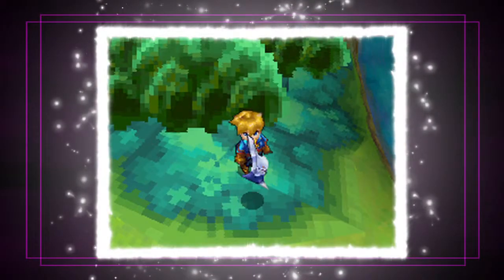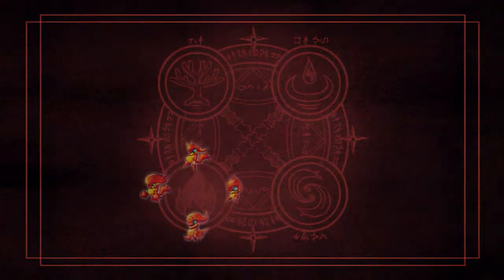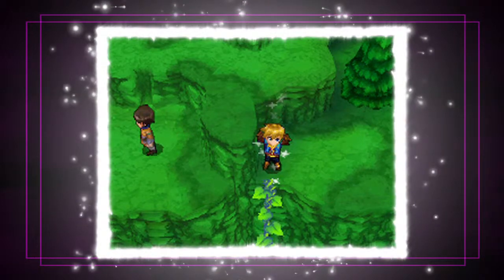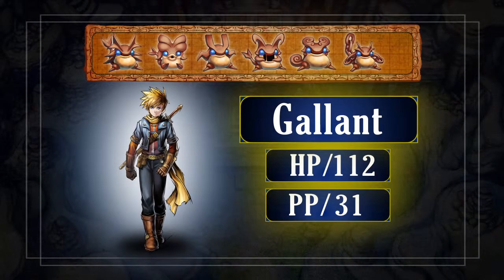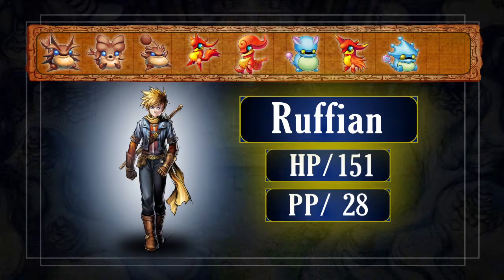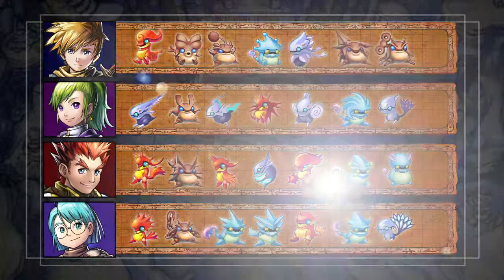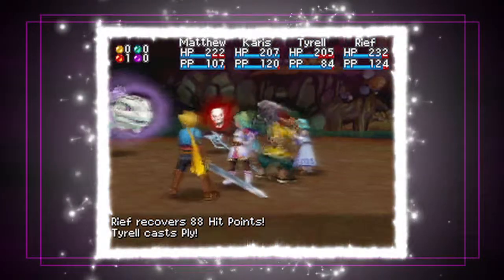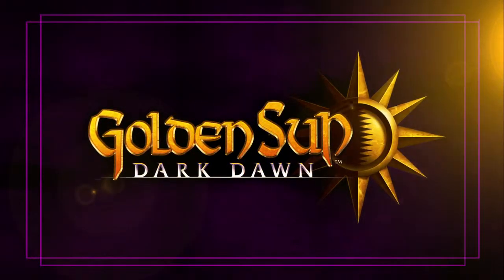Golden Sun: Dark Dawn Trailer (Gameplay)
The sequl to the Golden Dawn series has finally arrived on the DS. With stunning graphics and a deep RPG experience, its gonna be an amazing game!